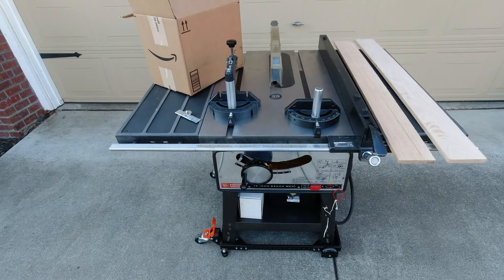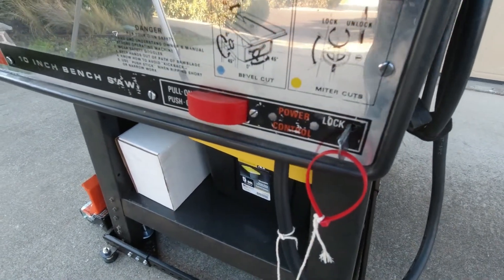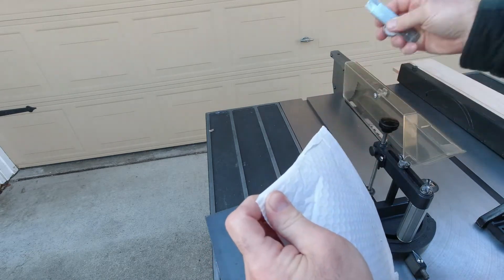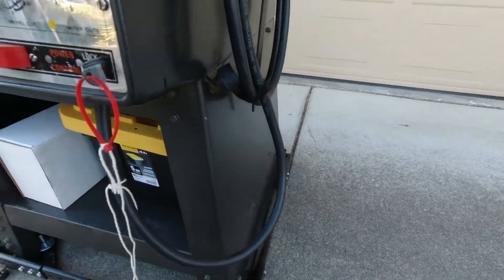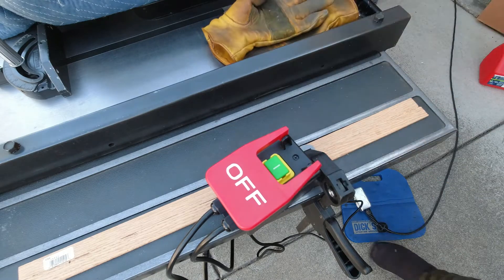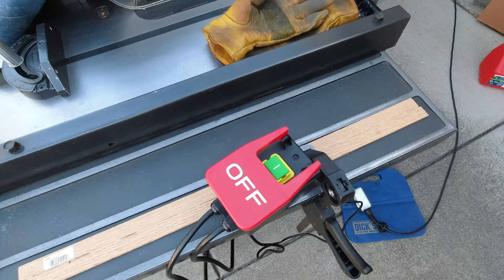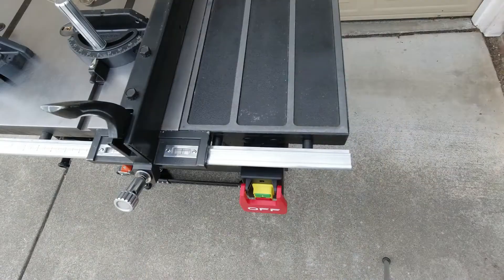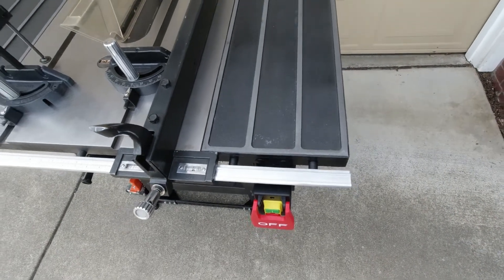Craftsman Vintage Table Saw Upgrades: 1950's Power Switch Technology Meets 2022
After using my "new" to me vintage table saw I've discovered the on/off switch along with the "key" to enable the on/off switch is a bit more challenging than the more modern version with the built in yellow portion of the "key" that is removed from the power switch.  I've also found that reaching down under the table while trying to turn off the saw after a cut is not as easy as one would think or desire.

Time to upgrade 1950's technology to 2022!  This video covers fabricating a plate to hold the new power switch, powder coating that plate, installing the new power switch on the saw table wing, bypassing the old power switch and finally adding the oak board sides to the rip fence.